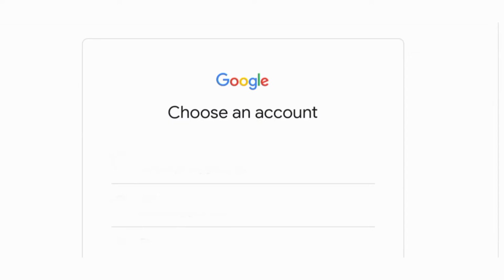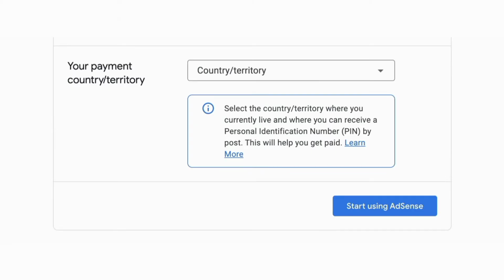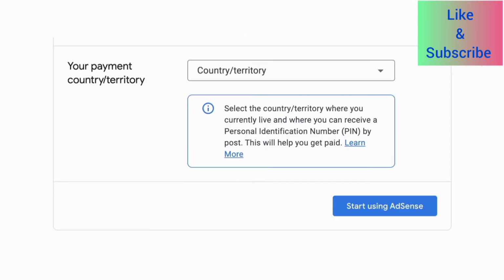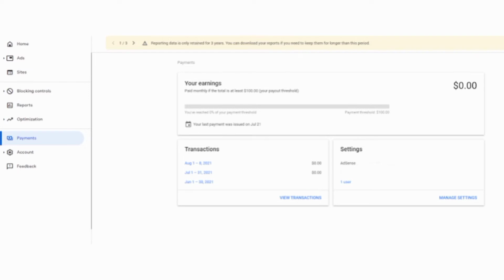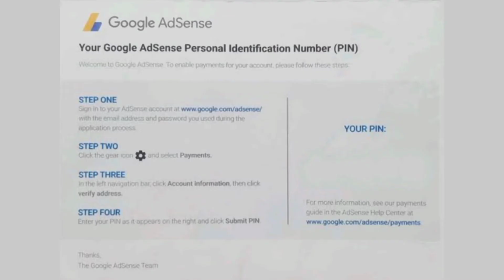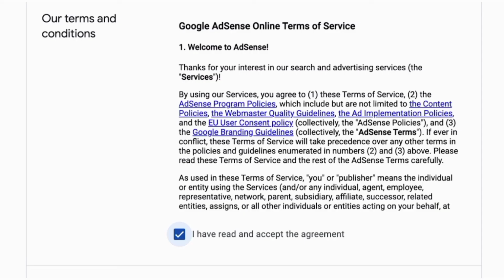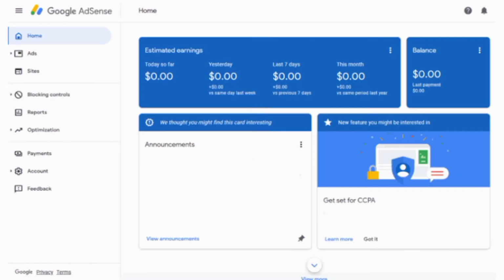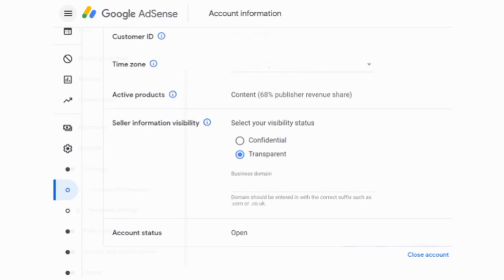How to Create AdSense Account for Website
Learn how to create a Google AdSense account for a website, including Facebook page. Learn also how to make an AdSense account without a website. In addition, learn how to sign up for AdSense and start making money on your website. Moreover, learn how to set up an AdSense account for a WordPress website on PC.

0:00 - Introduction
0:10 - Creating Adsense Account for Website
0:49 - Setting Up Adsense Account for Website
1:23 - Deleting Adsense Account
1:33 - Conclusion